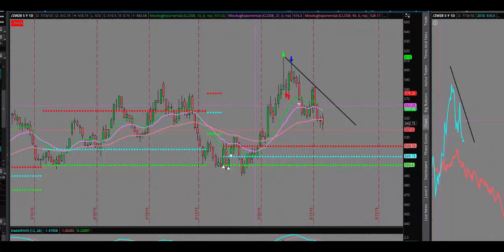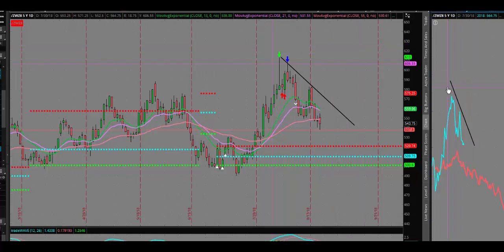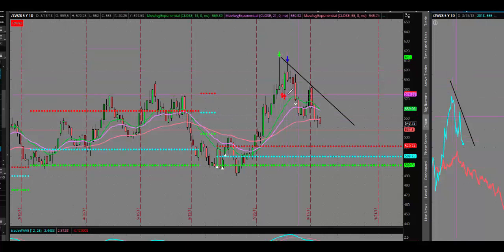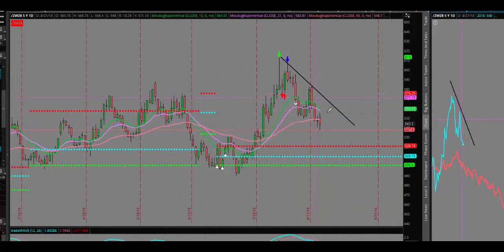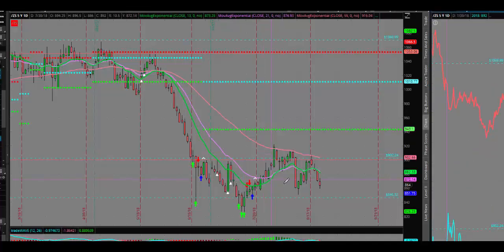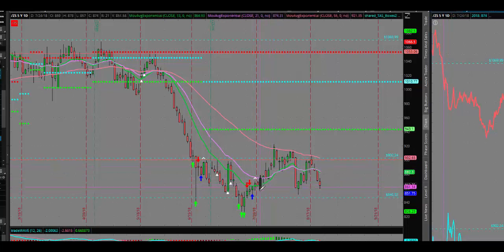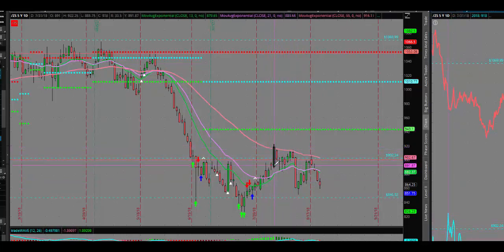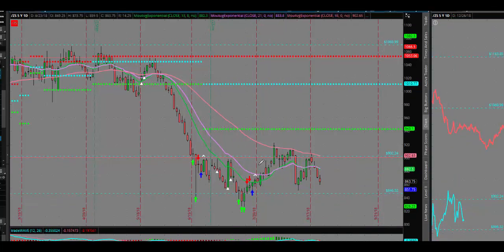Seasonal Swing Trader - Grain Trades Recap